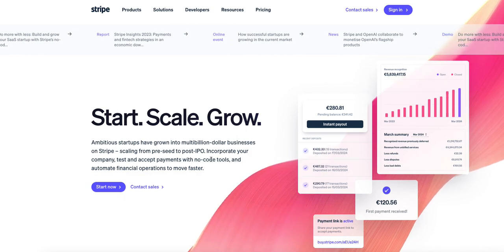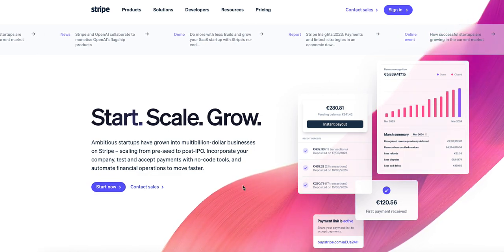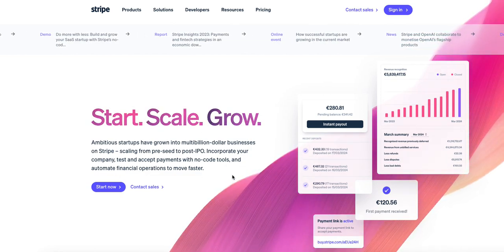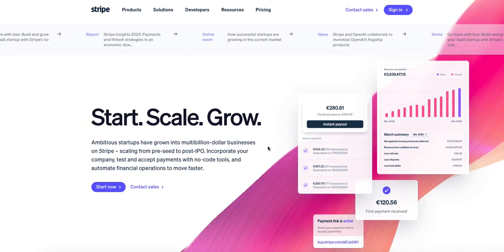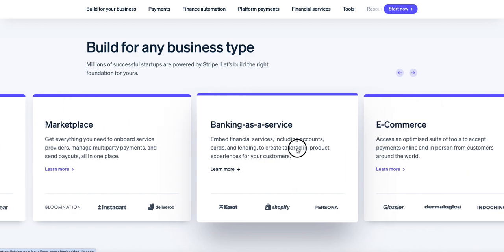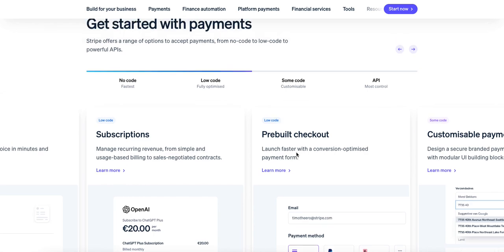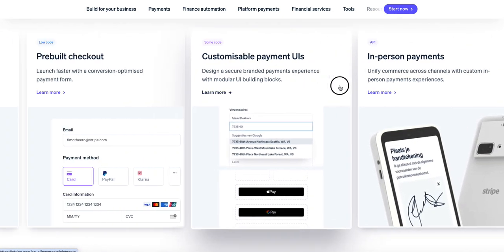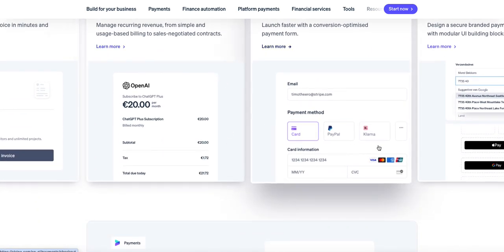Stripe Startups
View Post